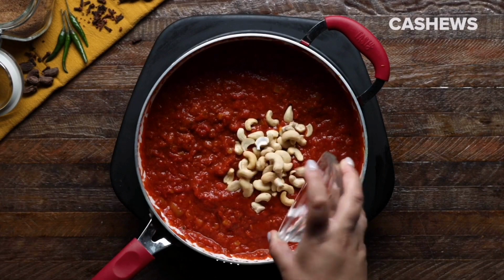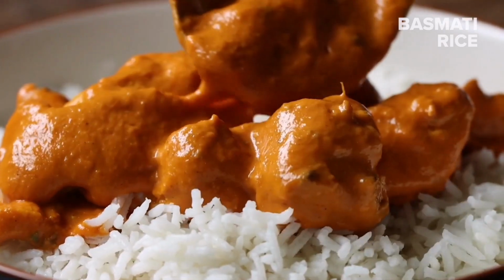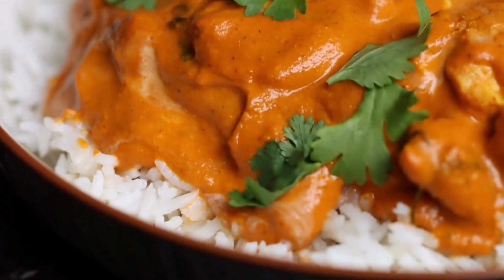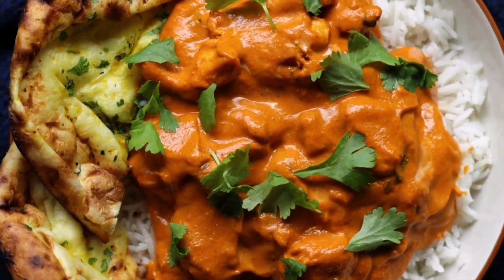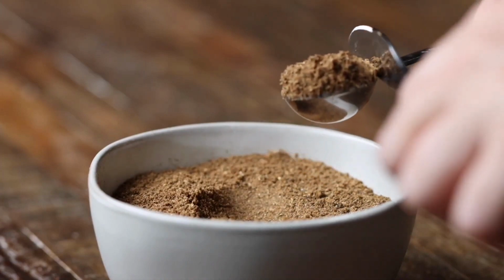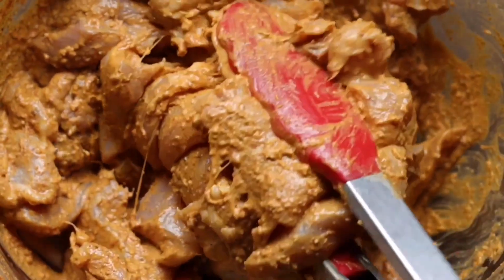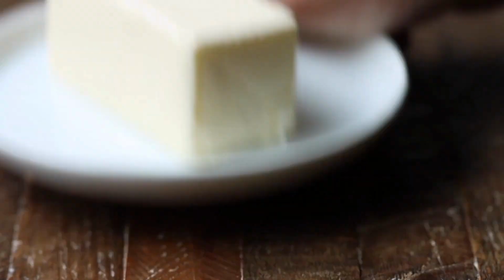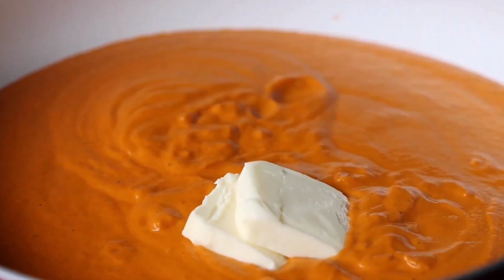What Is A Butter Chicken | How To Make Butter Chicken At Home | indian Food Butter Chicken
Butter Chicken, also known as Murgh Makhani, is a classic North Indian dish that originated in Delhi in the 1950s. It is a creamy and rich tomato-based curry made with boneless chicken pieces that have been marinated in yogurt and spices. The dish is typically cooked in a tandoor (a clay oven) to give it a smoky flavor, but it can also be pan-fried. The sauce is made with butter, cream, and a variety of spices, such as cumin, coriander, and garam masala. The tomato base is flavored with ginger, garlic, and chili powder, giving the dish a slightly sweet and spicy taste. It is usually served with naan bread, rice, or roti.